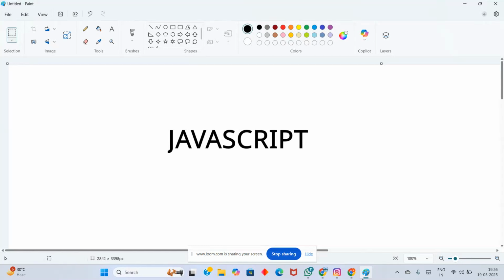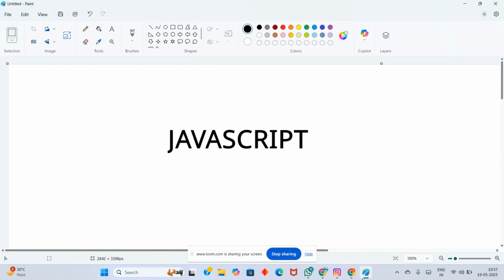What is Javascript ? Basic of Javascript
Welcome to Code with Ratan!

Ready to master programming or boost your computer skills? You’re in the right place! At Code with Ratan, led by Ratan and a dedicated team of 10 expert instructors, we make tech learning simple, engaging, and practical. Whether you’re just starting out or looking to level up, we offer the right mix of tutorials and hands-on projects tailored just for you.

🚀 What You’ll Learn:
Programming Languages: Python, Java, C++, HTML, CSS, and more.

Computer Fundamentals: Core skills in operating systems, Microsoft Office, and essential digital tools.

Practical Learning: Real-world projects and hands-on exercises to immediately apply your knowledge.